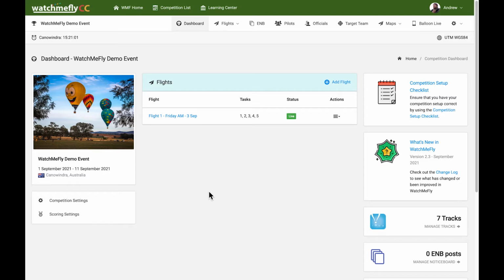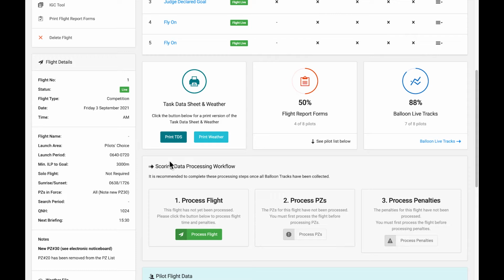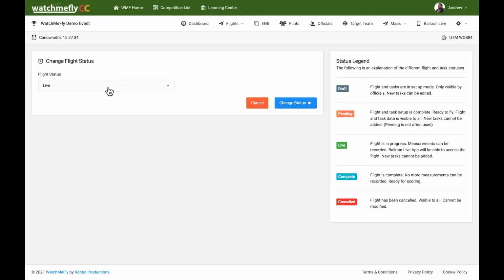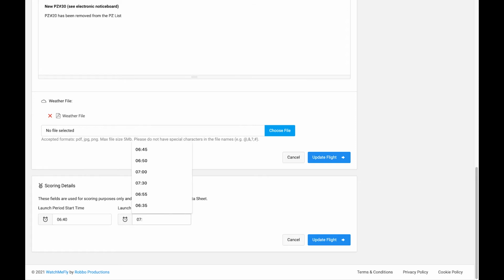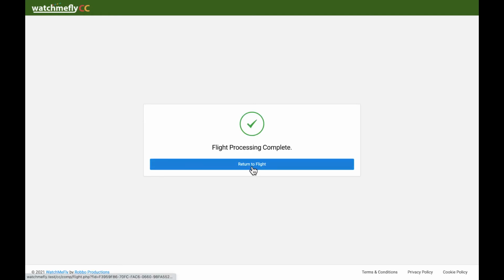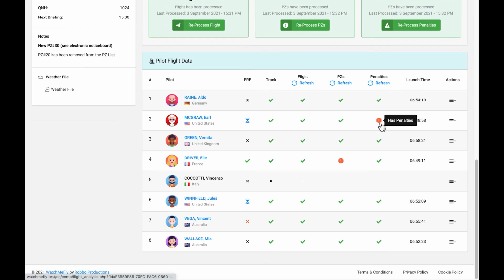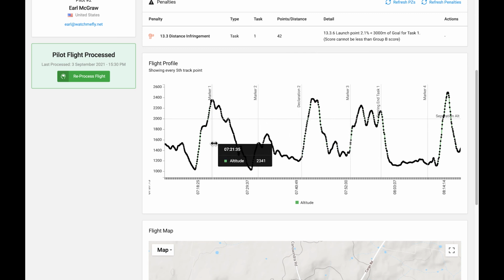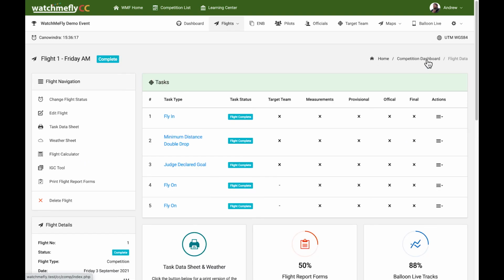WatchMeFly - Flight Management for Scorers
Learn how to manage and use flight data to assist in the scoring process.